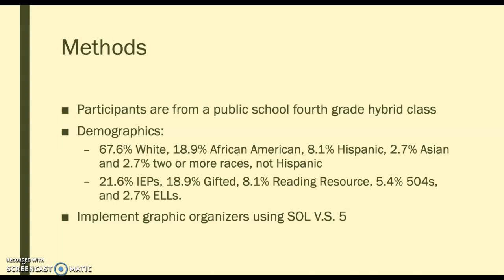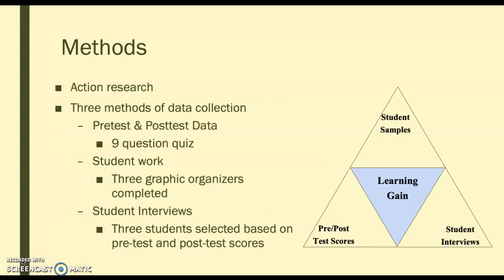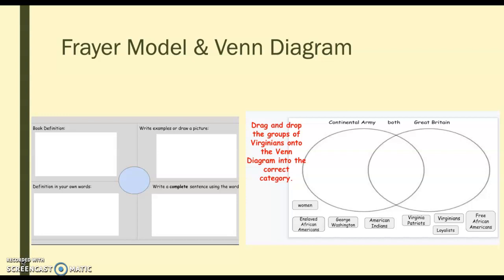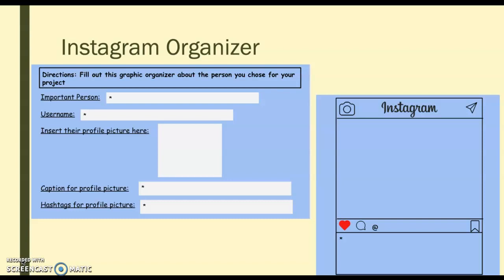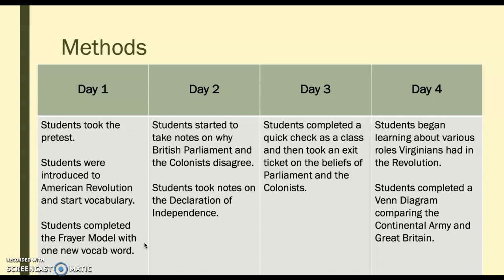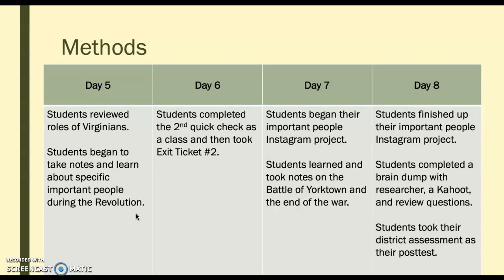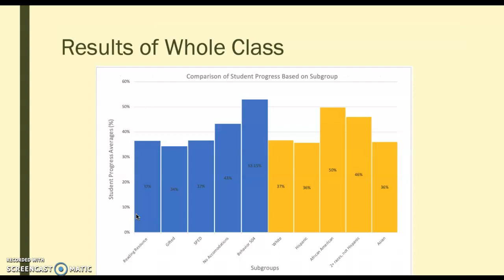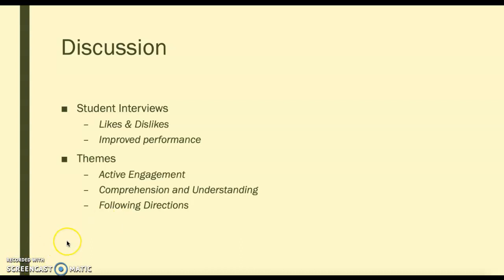The Effect of Graphic Organizer Usage on Comprehension Level